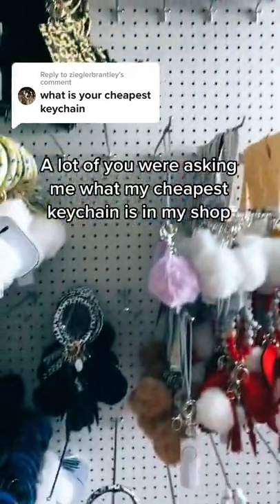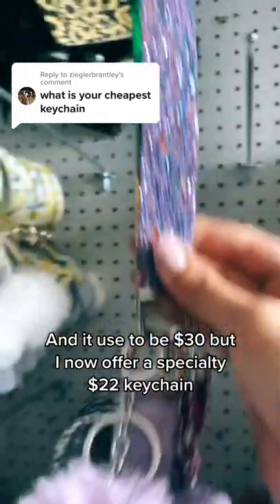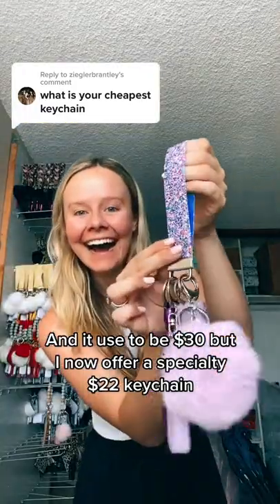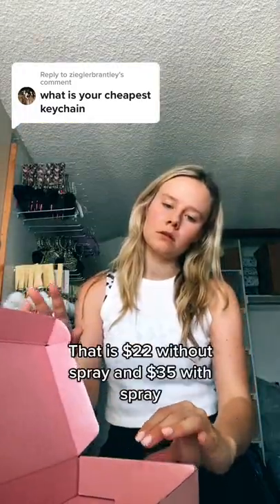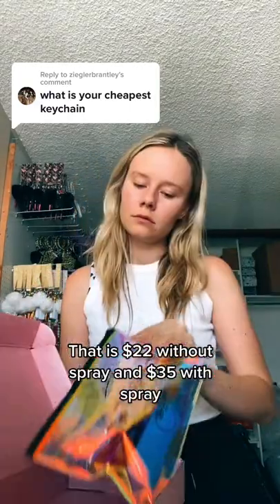My cheapest keychain...